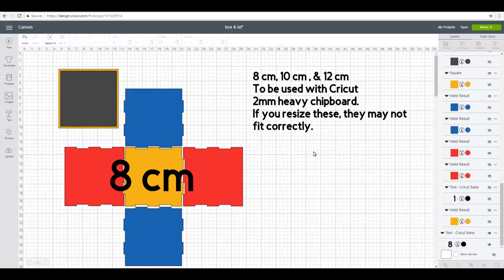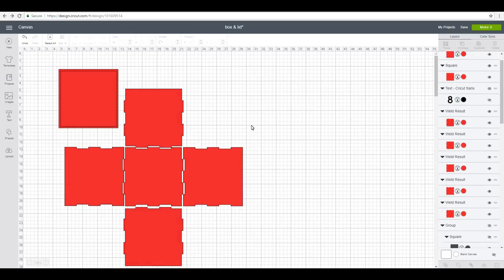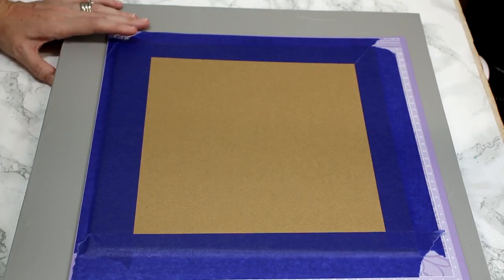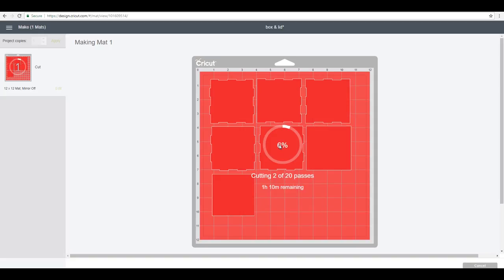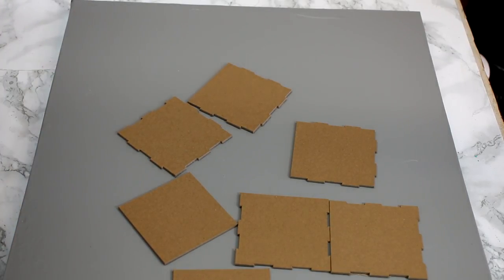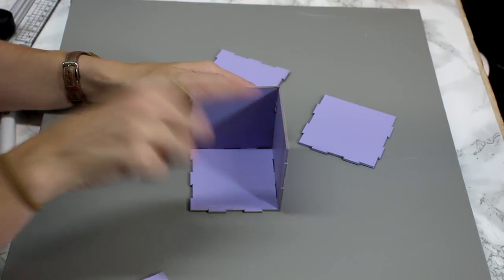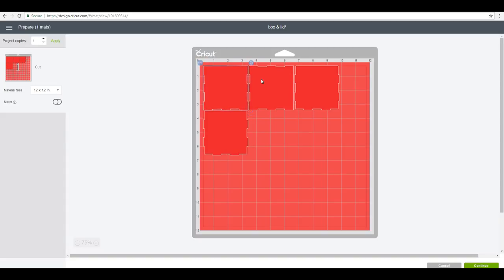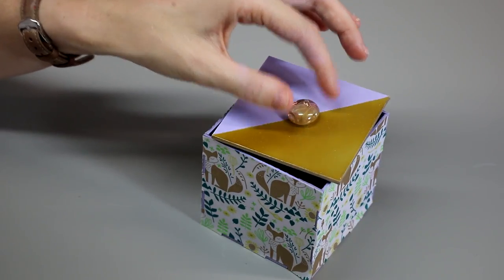Cricut Knife Blade - Chipboard lidded box